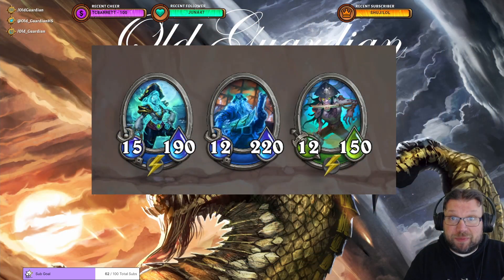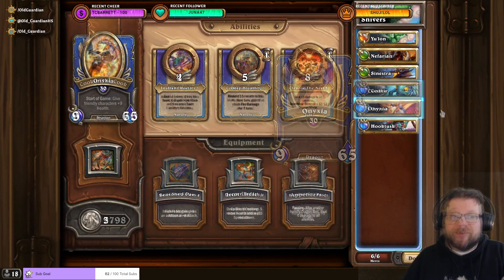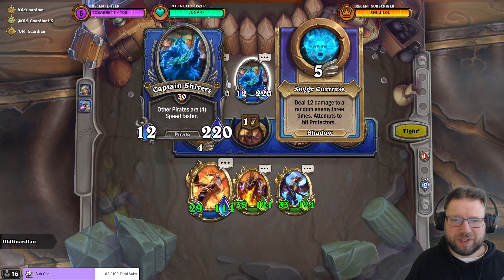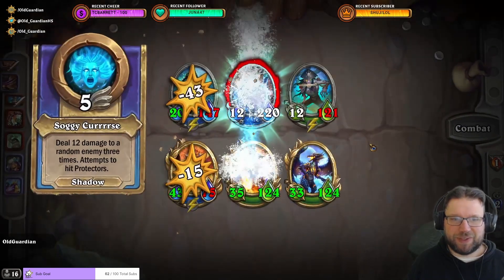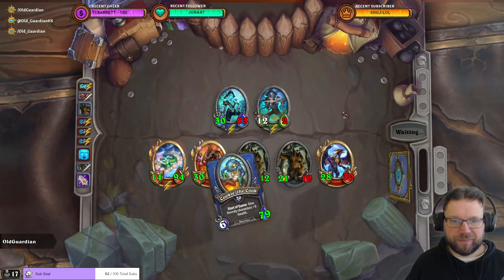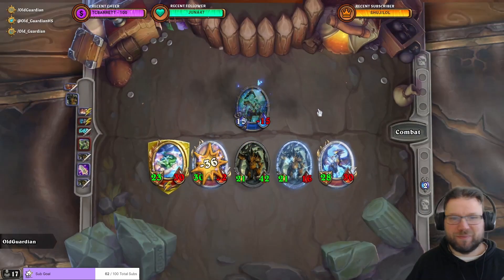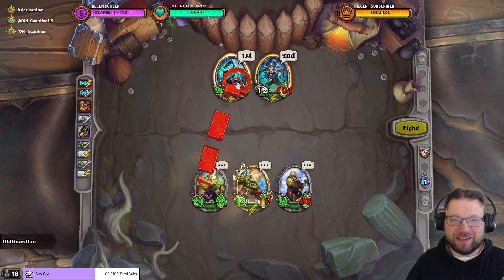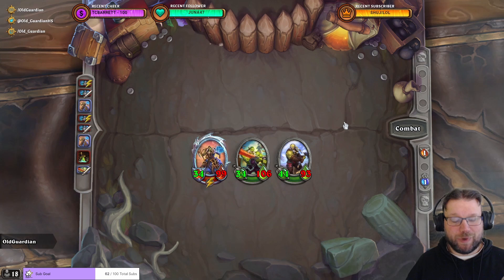HEROIC Captain Shivers Bounty guide - Captain Hooktusk equipment (Hearthstone Mercenaries)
In this Hearthstone Mercenaries Heroic bounty guide, I take a look at the easiest way to beat Captain Shivers and unlock Captain Hooktusk's equipment!

Dragons: CIXEsAUSBUtyZXNoGAEiTgoLCJ0CEK0CGO0DIAEKCwiyAhDOAhilBCABCgsI/QEQhgIYvwMgAQoLCKMCENACGIEEIAEKCwiVARDgARiMAiAACgsItQIQ3gIYrAQgASgf

Orcs: CPLJ6gISA09yaxgBIkQKCAgxEEgYbSACCggIMhBLGHEgAAoJCDQQgQEYdyAACgsI+gEQkQIYswMgAAoJCDUQ0QEYfCABCgsItQIQ3gIYrAQgASgA

00:00 Introduction
01:52 Dragons gameplay
04:48 Orcs gameplay

This video is from the era of Year of the Hydra Standard format and Voyage to the Sunken City expansion, Throne of the Tides mini-set.